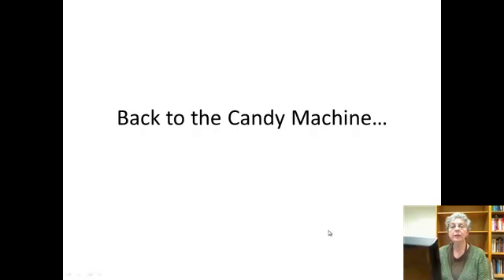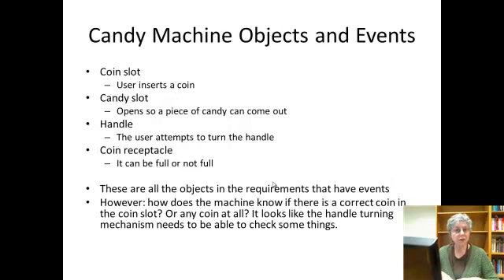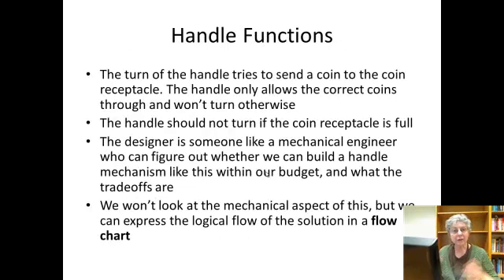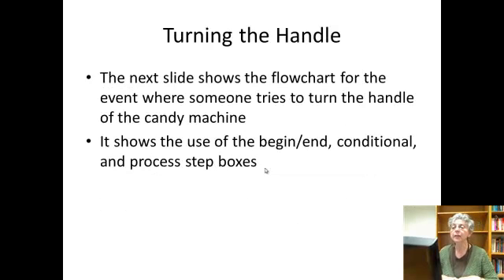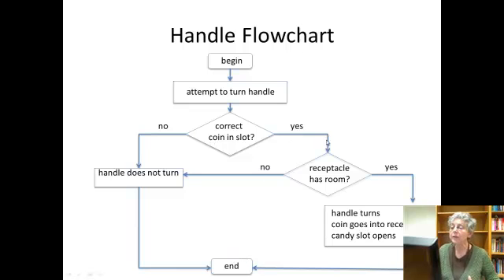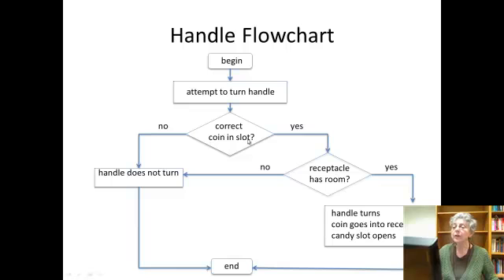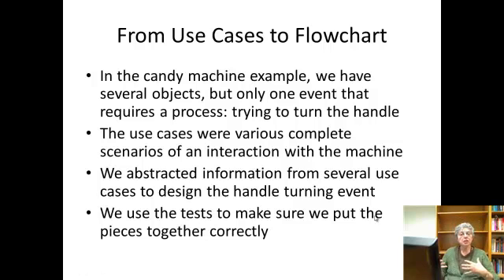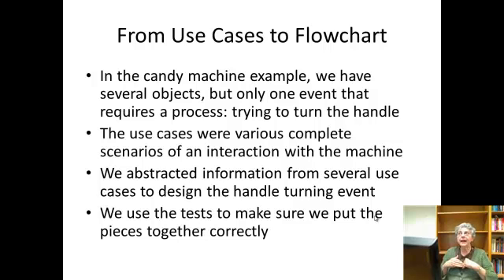Specification II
Shows how to develop a simple flow chart using an event-driven design